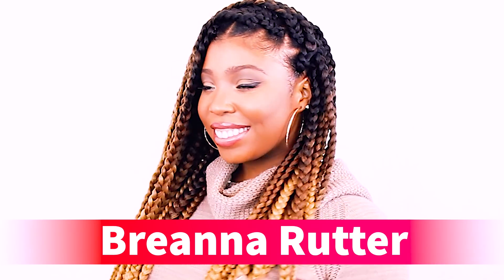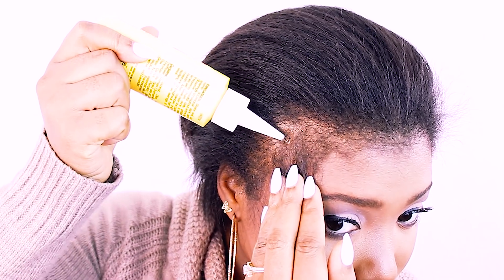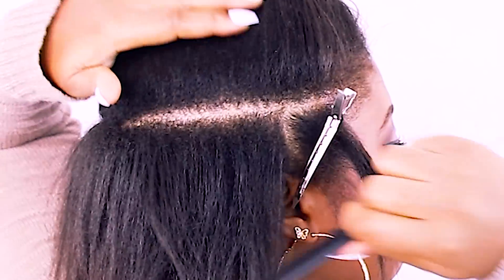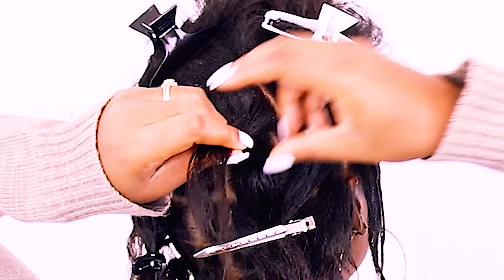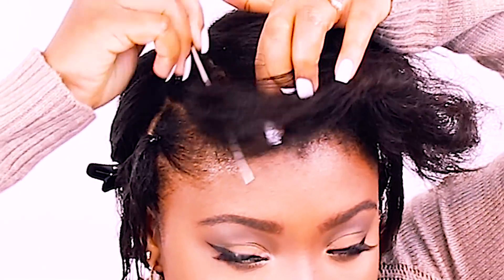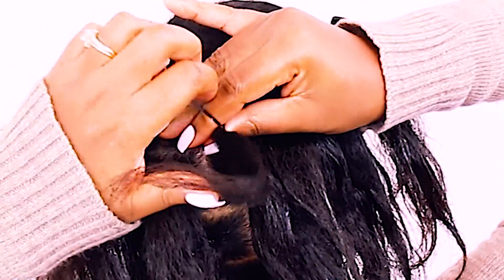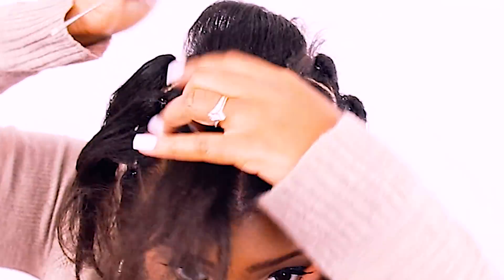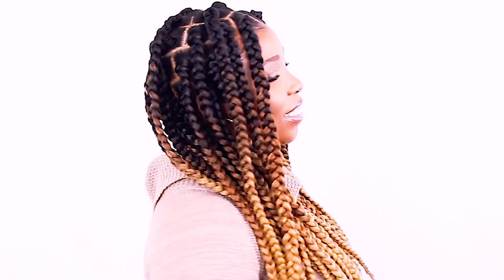HOW TO: Part Hair Using Rubber Bands | Box Braids, Senegalese Twists, Passion Twists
The Rubber Band Method is PERFECT for all types of individual braids and twists such as; Box Braids, Senegalese Twists, Jumbo Braids, Passion Twists, Spring Twists and the list goes on!
You only need a few hair products to part your hair in preparation for your hairstyle such as; Rat Tail Parting Comb, Elastic Rubber Bands, Hair Gel or Edge Control, Wide Tooth Comb, Shower Detangling Hair Brush, Hair Growth Oil
To prepare your hair for easy parting and styling, make sure to blow out your hair with a blow dryer so that your roots are very easy to part through with your comb.
Next, add hair growth oil to your edges before you begin to help add strength to your hair before you begin adding rubber bands to your hair.
Then part your hair from the back to the front going in a slightly curved pattern so that your braids will lay flat naturally around your head without sticking out.
Use edge control or strong hair gel to smooth down your squared sections before adding an elastic rubber band.
Smooth down the ends of your hair with hair gel or edge control so that your hair won’t stick out of your braids or twists, this helps prevent fly away hairs!
8 PACKS OMBRE BRAIDING HAIR FOR JUMBO BOX BRAIDS

BEST BOX BRAIDS TUTORIALS ON YOUTUBE!
***HIGHLY REQUESTED*** JUMBO BOX BRAIDS TUTORIAL | RUBBERBAND METHOD

MY BEST HAIR TUTORIALS!

I am not responsible or liable for adverse or undesirable effects including hair loss, hair breakage or other hair/scalp/skin/body damage as a direct or indirect result of the suggestions, tips, techniques and/or advice given.